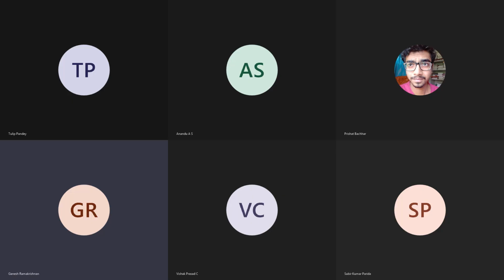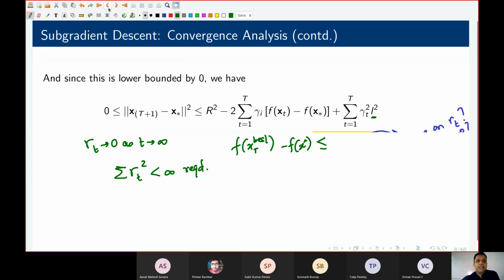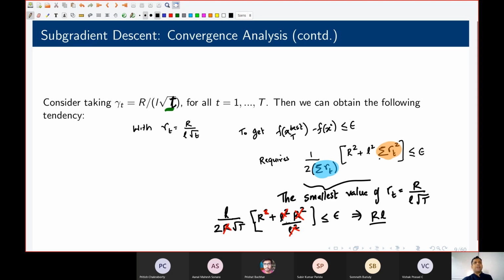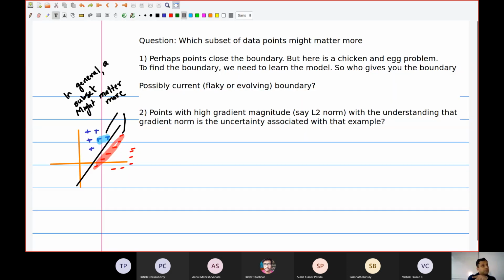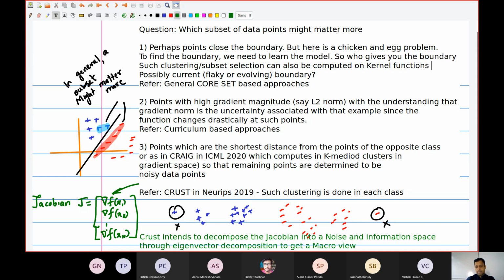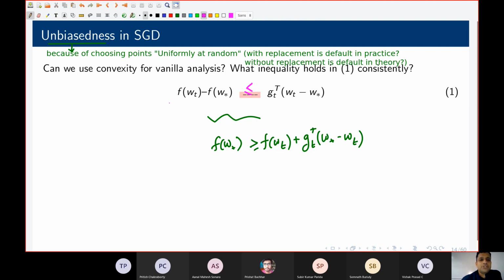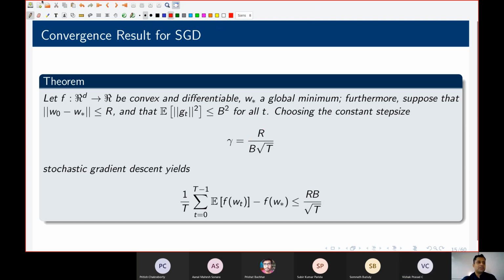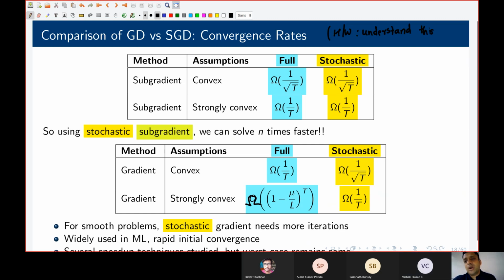CS769 - Lec 17, 11-3-2022 OptML:Subgradient & Stochastic Algos & Data (Subset) Selection for ML Loss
Subgradient & Stochastic (Descent) Algorithms and Considerations for Data (Subset) Selection for ML Loss Optimization